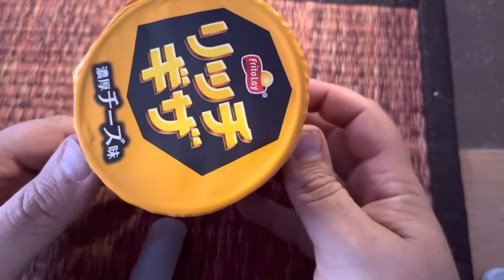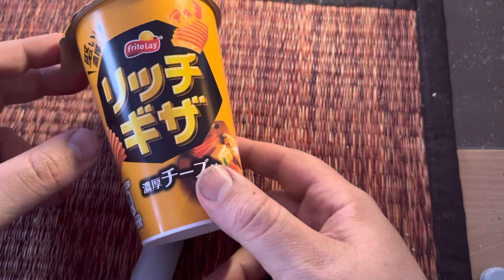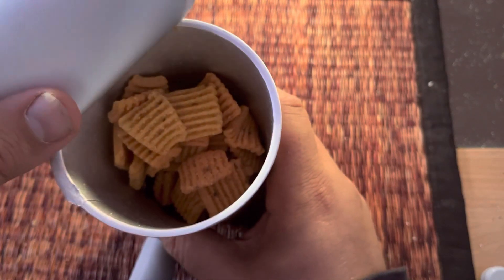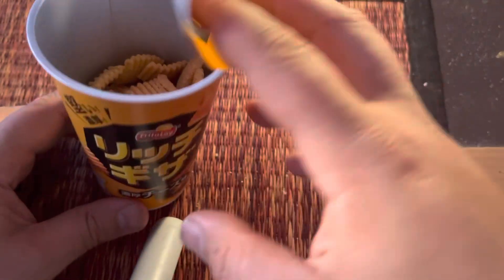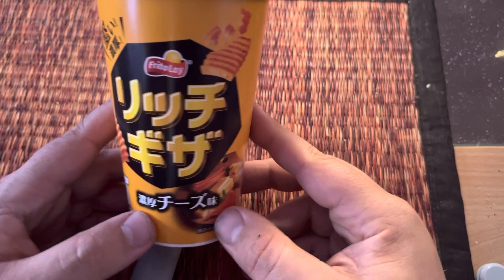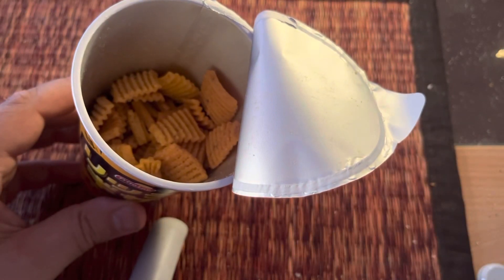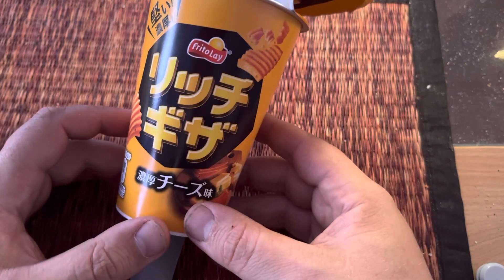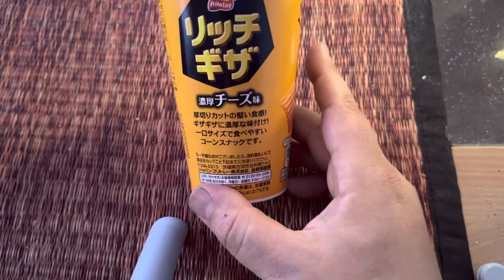Cheese Japanese Chips (Fritolay) [287]